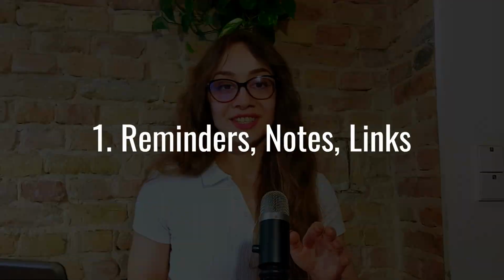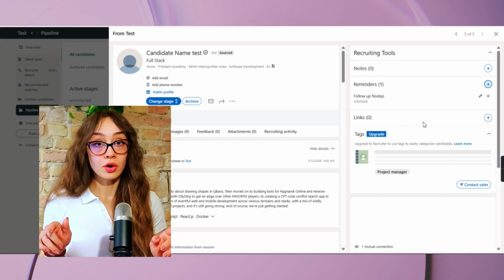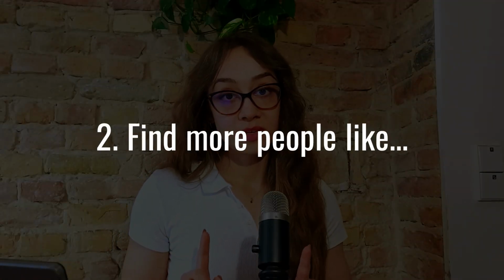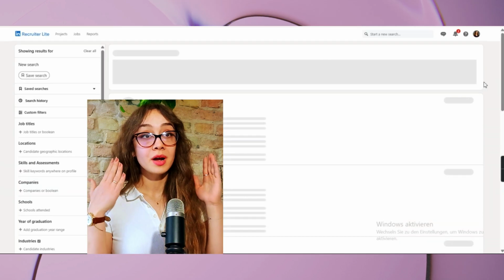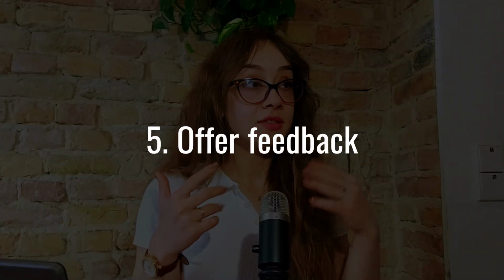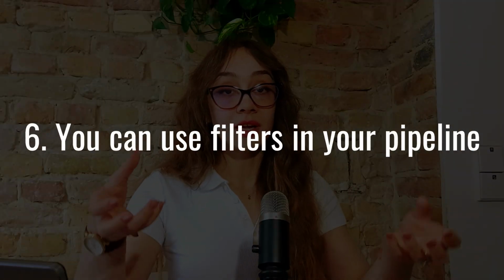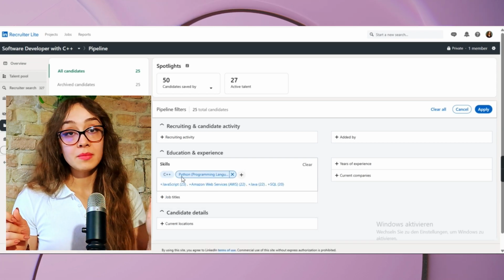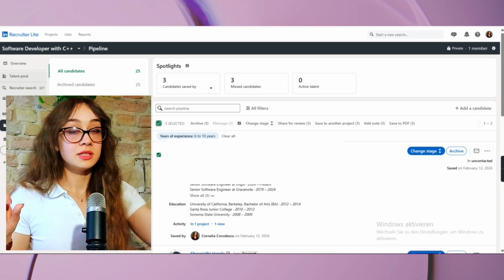No one talks about these features...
Hello everyone! In this video, I’m diving into the hidden features of LinkedIn Recruiter Lite—the ones that almost no one talks about, but that can actually make your life as a recruiter so much easier.

Whether you’re an independent recruiter or part of an in-house HR team, these 'secret' tools and filters will help you find better talent in less time.

1. Not Professional Advice: I am an HR professional, but I am not a lawyer or tax advisor. The content of this video is for educational and informational purposes only. It does not constitute legal advice (Rechtsberatung) or professional consulting. Every case is unique; please consult a qualified professional (Rechtsanwalt/Steuerberater) before making decisions based on this content.

2. Independence from Employer: This channel is a strictly private project. All views, opinions, and interpretations expressed here are my own and do not represent the views or official positions of my current or former employers.

3. Resources & Data: All tools shown in this video (e.g., LinkedIn) are accessed via my private licenses. No company-owned resources, internal data, or confidential candidate information from my employment were used in the making of this video.

4. Accuracy: While I strive for accuracy, laws and software interfaces change frequently. I cannot guarantee that all information is up-to-date at the time of viewing.

Rechtlicher Hinweis:

1. Keine Rechtsberatung: Dieses Video stellt keine Rechtsberatung im Sinne des Rechtsdienstleistungsgesetzes (RDG) dar. Die Inhalte dienen ausschließlich der allgemeinen Information und Weiterbildung. Für eine verbindliche Beratung wenden Sie sich bitte an einen qualifizierten Rechtsanwalt.

2. Trennung vom Arbeitgeber: Dieser Kanal ist ein rein privates Projekt. Alle geäußerten Meinungen sind meine persönlichen Ansichten und entsprechen nicht der offiziellen Meinung meines Arbeitgebers.

3. Datenschutz & Ressourcen: In diesem Video werden ausschließlich private Lizenzen und anonymisierte Daten verwendet. Es erfolgt keine Nutzung von Betriebsmitteln oder vertraulichen Daten meines Arbeitgebers.